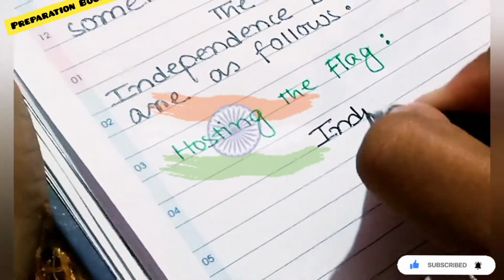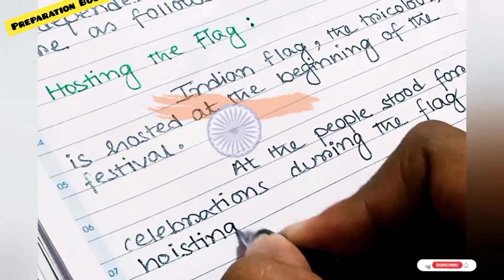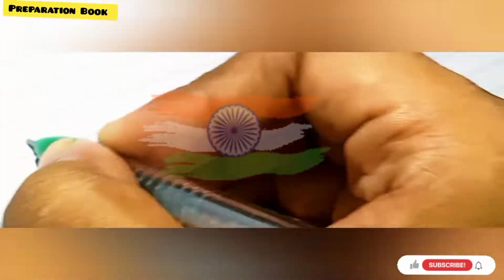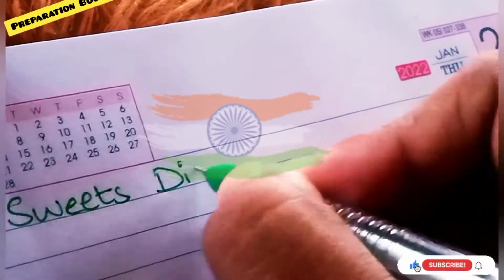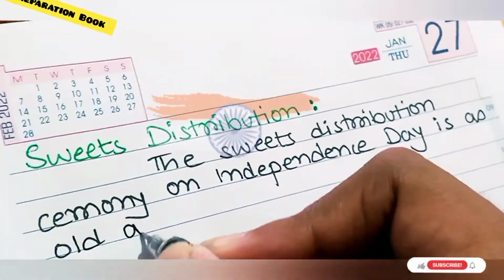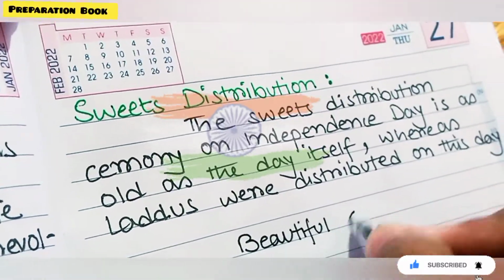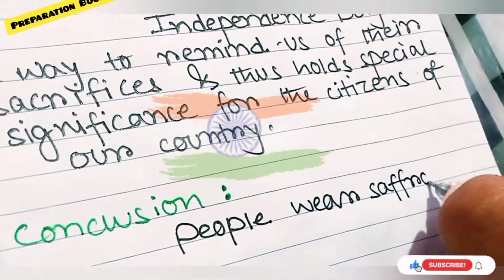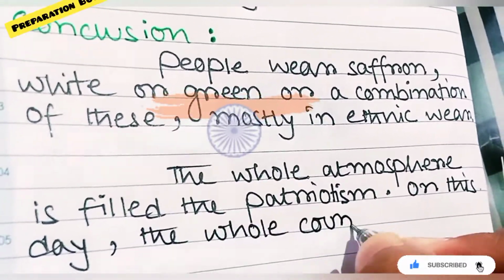Independence Day 🇳🇪🇮🇳🇮🇪 ll 15th August ll Independence Day 15th August ll